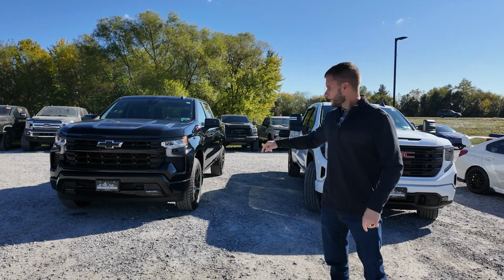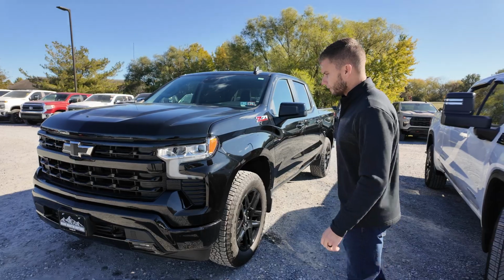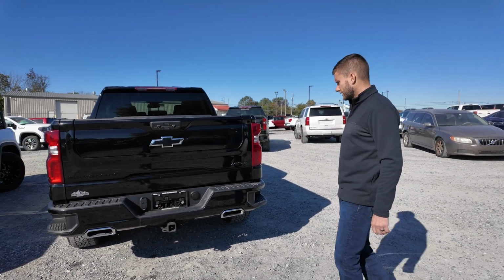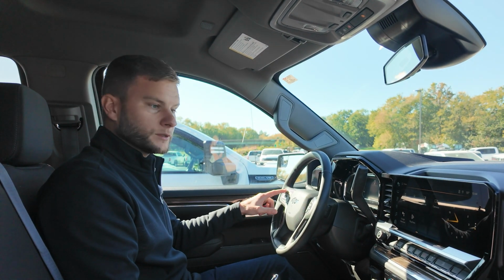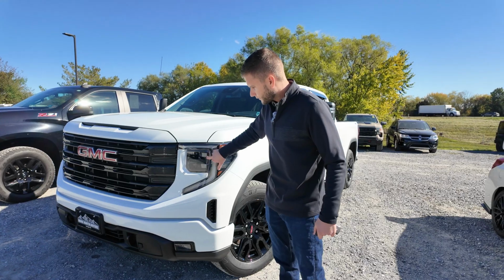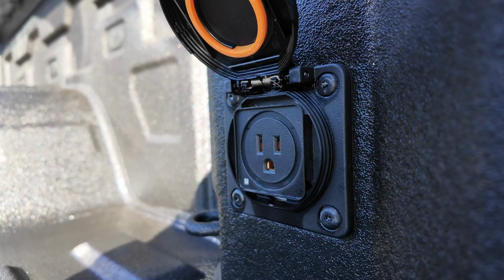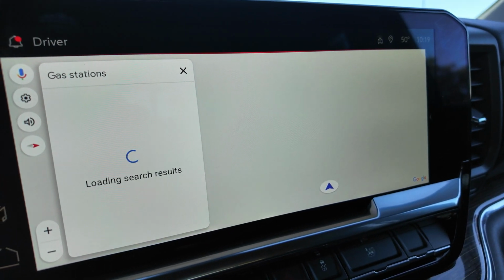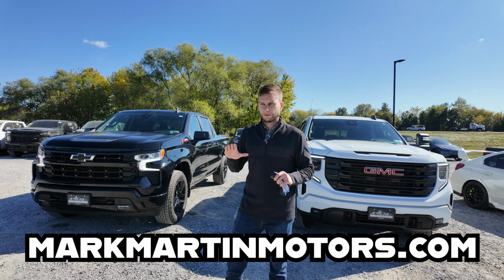Should you buy a Chevy Silverado RST or a GMC Sierra Elevation?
Check out our current inventory for the best deals on trucks

Are you trying to decide between a Chevrolet Silverado RST and a GMC Sierra Elevation? In this video we go through the differences between the RST and Elevation to help you decide which option is best for you. Both of these trucks are the more budget friendly options from Chevrolet and GMC, but they each come with great options! Which one would you buy?